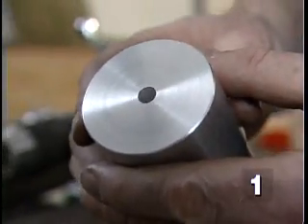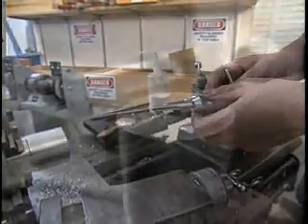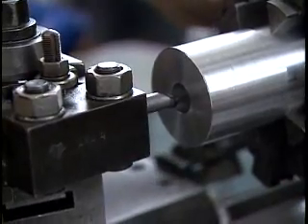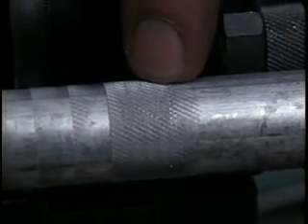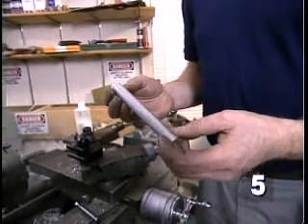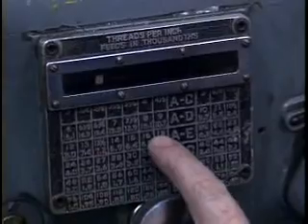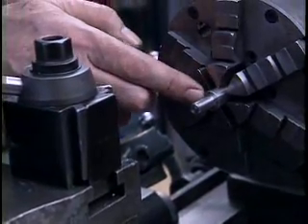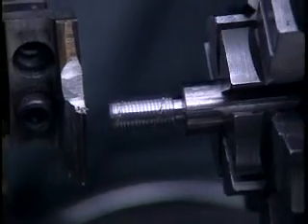Essential Machining Skills: Working with a Lathe, Part Two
A video overview of the essential skills involved in working metal with a lathe. Part 2 of 3. For more about the open source machine tools project, please go